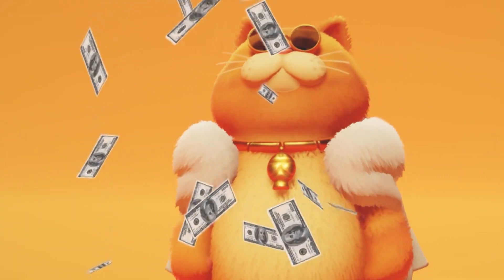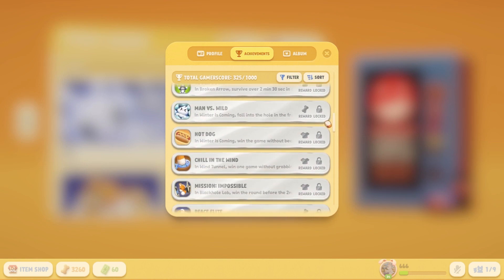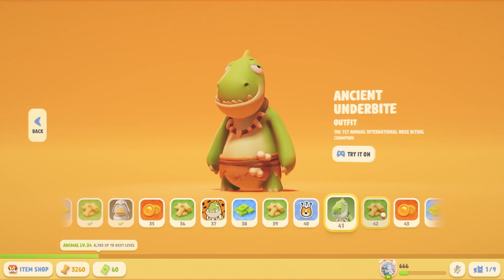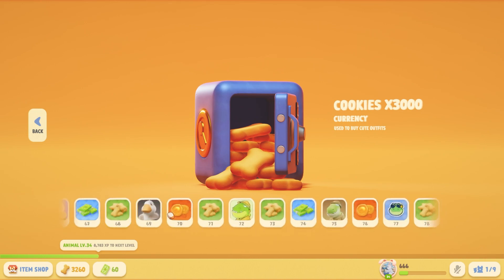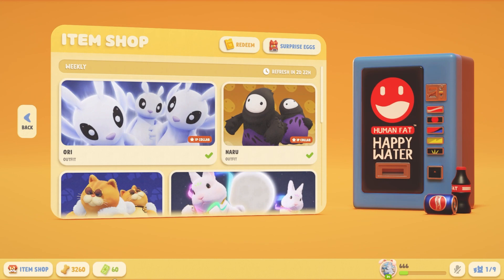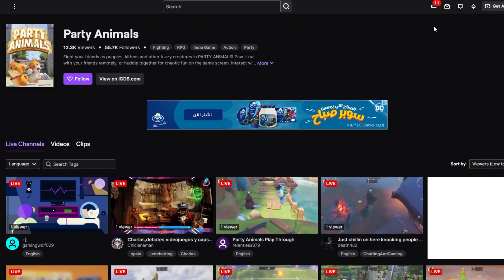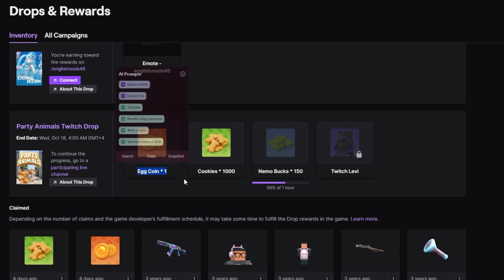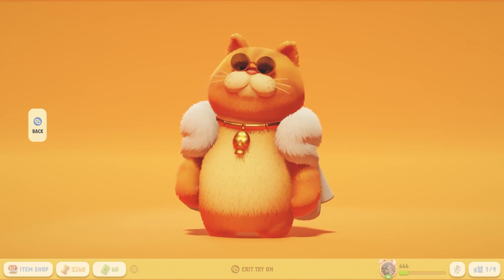How To Get FREE Cookies in PARTY ANIMALS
Satisfy Your Cravings for Free Cookies in PARTY ANIMALS! Learn the delectable strategies and techniques to score these mouthwatering treats without spending a dime. Our guide will have you snacking your way to victory in this fun and furry multiplayer game. Get ready to party and indulge in sweet success!